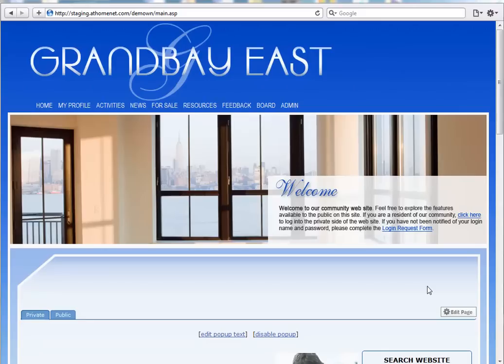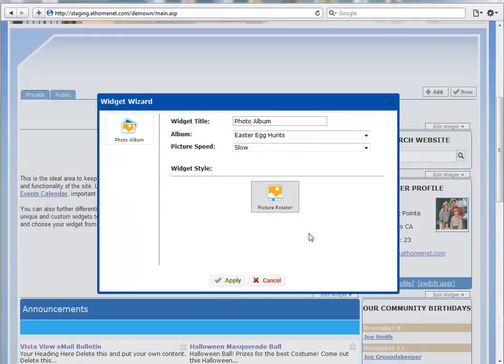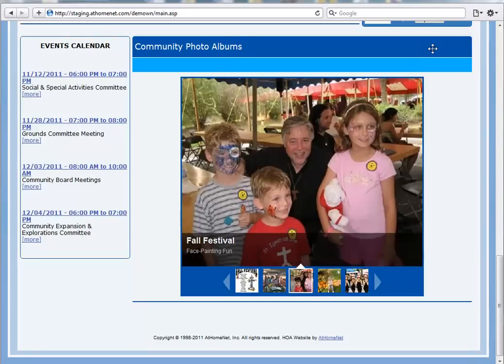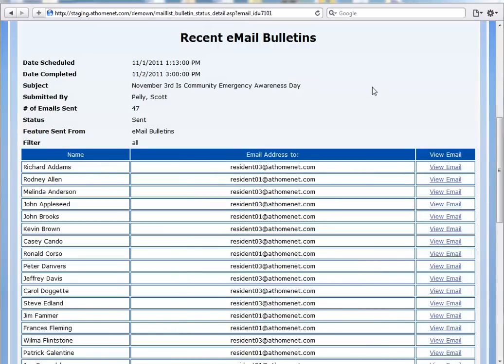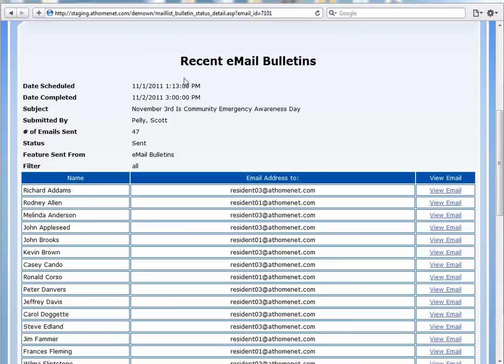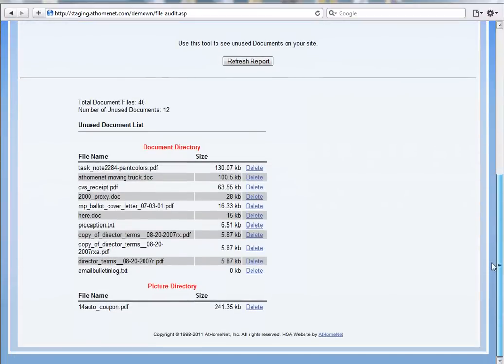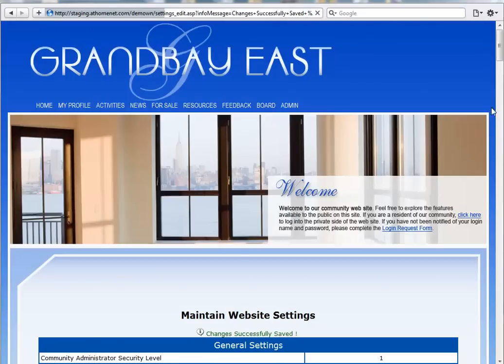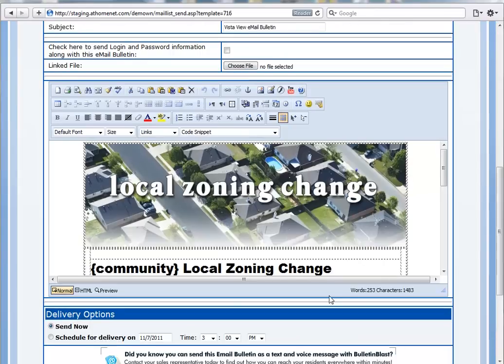What's New From AtHomeNet November 2011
Our What's New Series is a series of Video Tutorials demonstrating new features and enhancements from AtHomeNet for November 2011.  New features and enhancements include:

•  Photo Album Widget -- This new widget displays a rotating slideshow of photos on your Public or Private Home Page
•  Email Bulletin Status -- Even more information is now available from the Email Bulletin Status including details about sent messages, who they were sent to, etc.
•  Document/Image Audit -- This month we have released the ability to find and delete unused images and documents that are taking up unnecessary space on your website
•  Instant Articles - Nearly 65 new articles have been added to the Instant Articles database since October to keep fresh content on your website